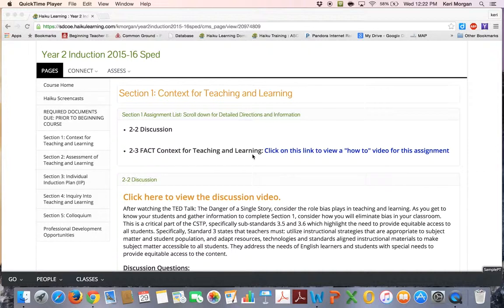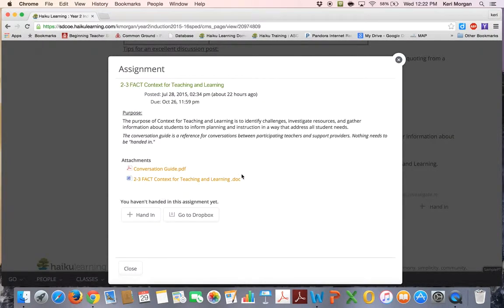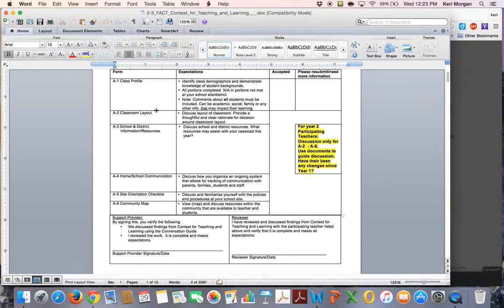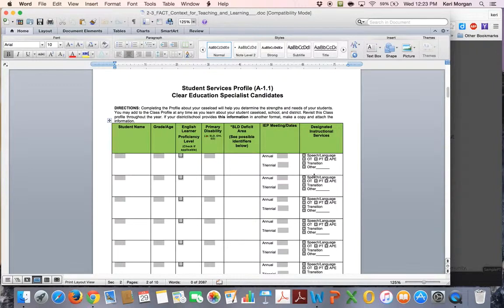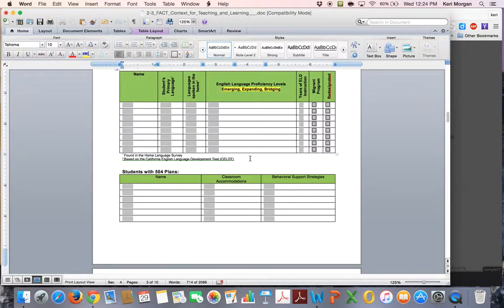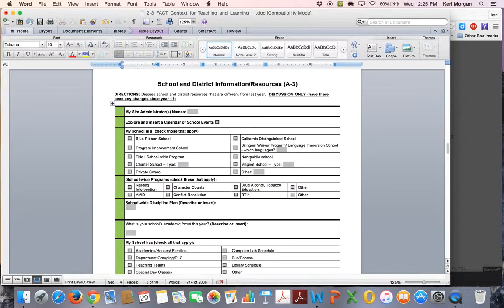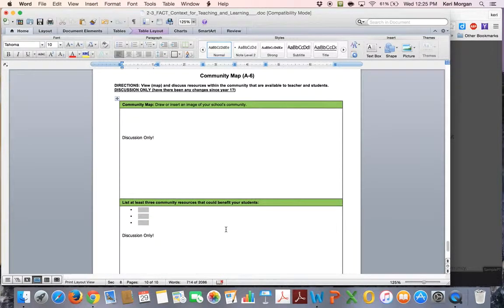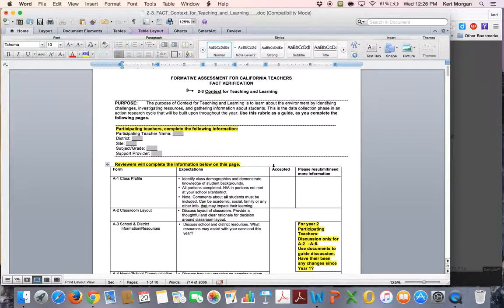Sped Yr.2 Context for Teaching and Learning